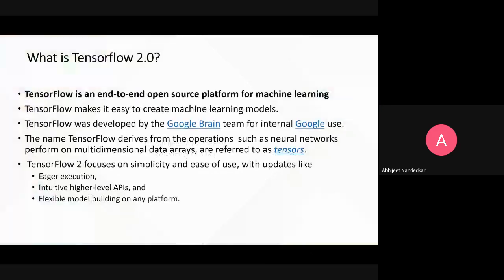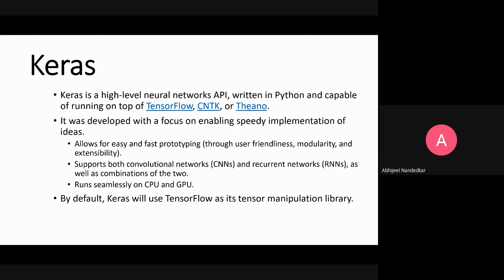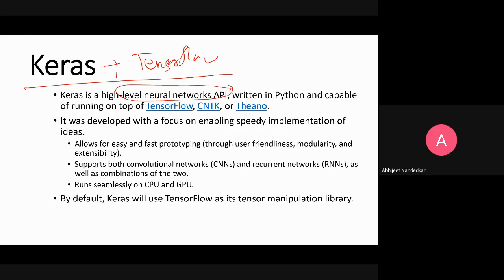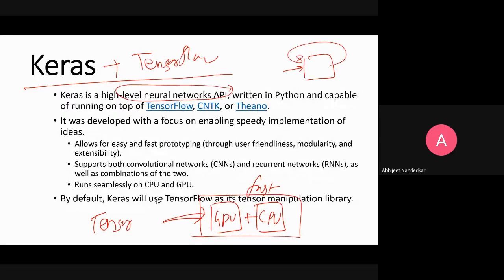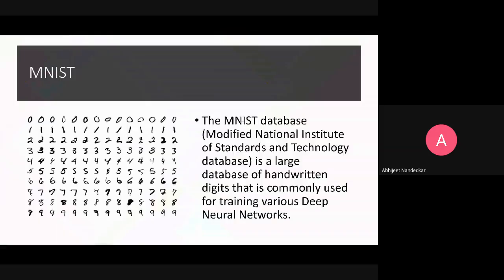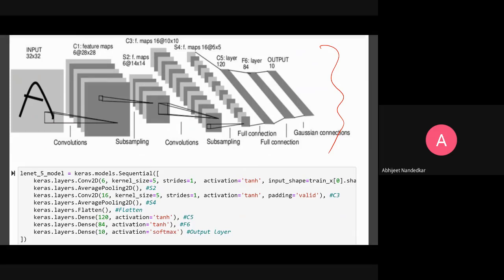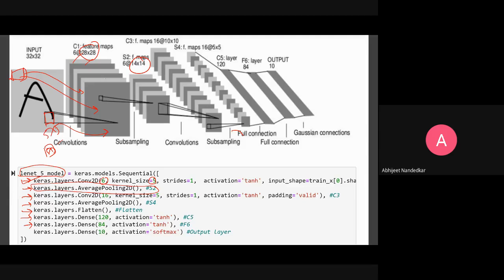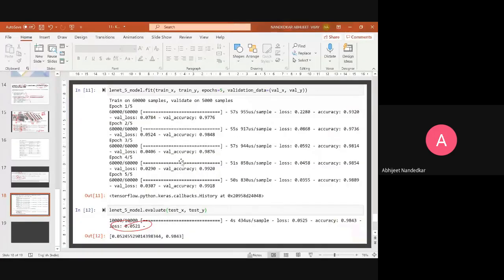Lecture40 : CNN Example